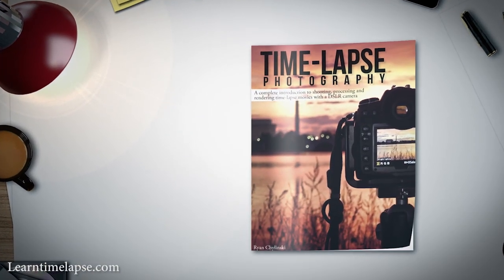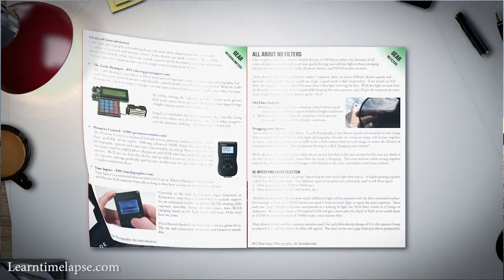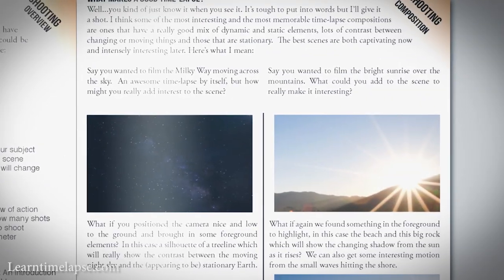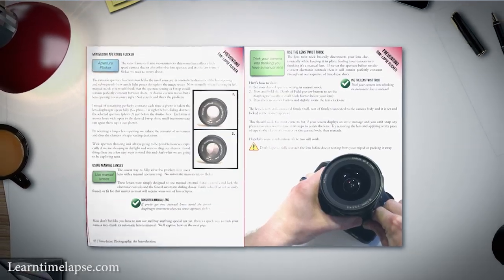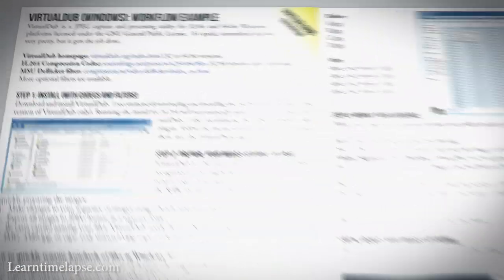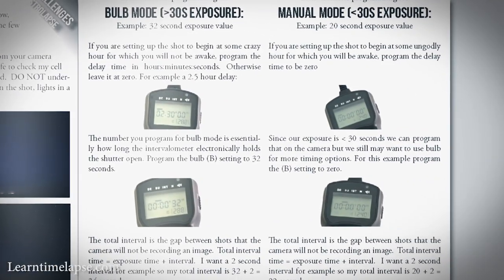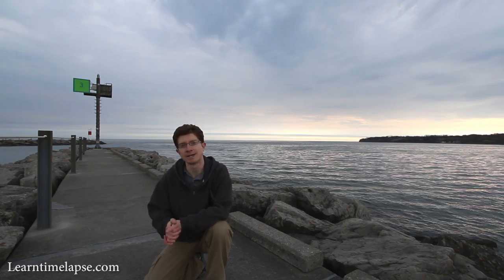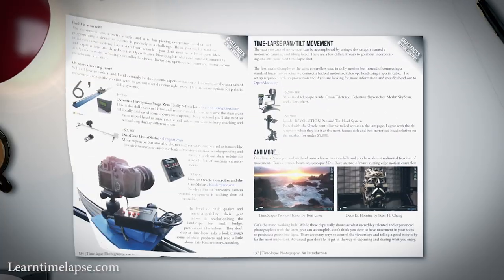Timelapse Photography eBook: A Complete Timelapse Tutorial Book Preview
A new detailed time-lapse resource for both new and intermediate photographers.

Time-lapse Photography
A complete introduction to shooting, processing and rendering time-lapse movies with any camera

The guide covers the art and science of time-lapse photography and contains both detailed explanations and immediately actionable summaries in a colorful easy to understand and fun to read package. We'll also walk through three separate rendering workflows that touch different ends of the cost (both free and not so free), functionality and time-to-learn spectrum. Finally we'll test our understanding through 4 time-lapse challenges: Astrolapse (shooting the night sky) HDR (high dynamic range) time-lapse, The Holy Grail (full day-to-night or night-to-day) and introduce time-lapse motion control equipment.

146 pages in length
350+ images, diagrams, and workflow illustrations
Printable summaries and checklists

I've received some great feedback during the review process and I can't thank everyone enough for their help.